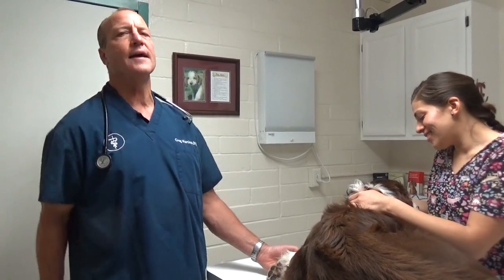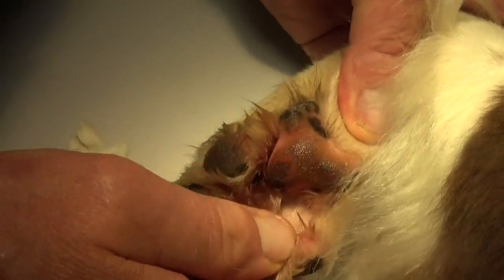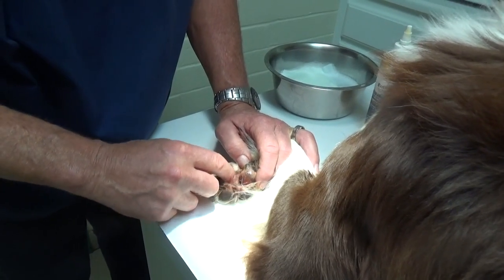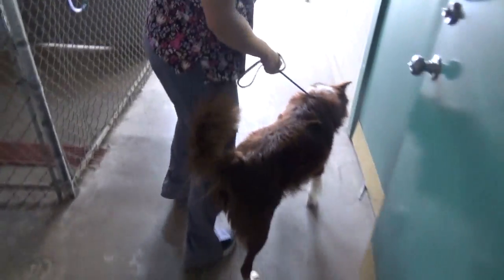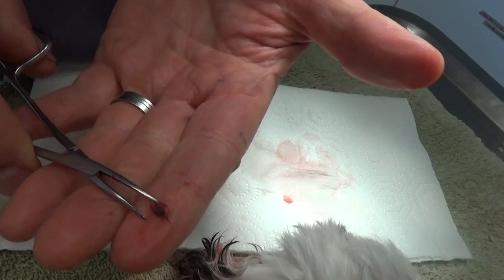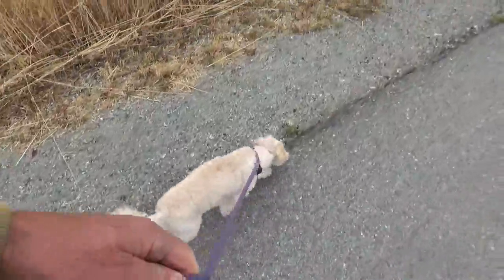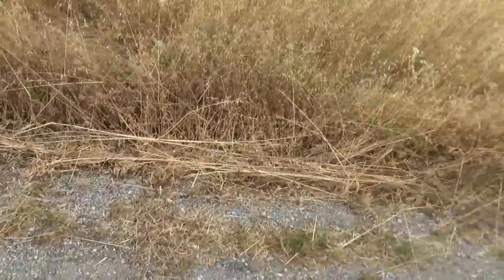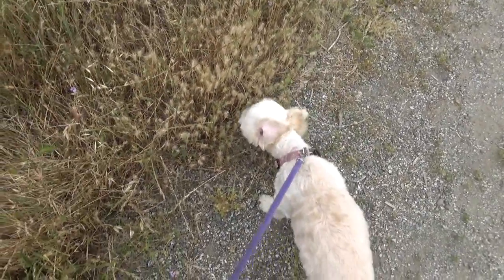Some Surfaces and Plants Can Hurt Dog's Feet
Common foot problems in dogs from walking on rough surfaces or from puncturing plant seeds.